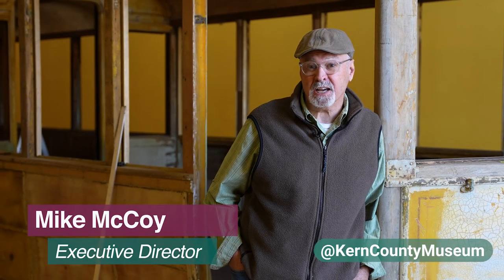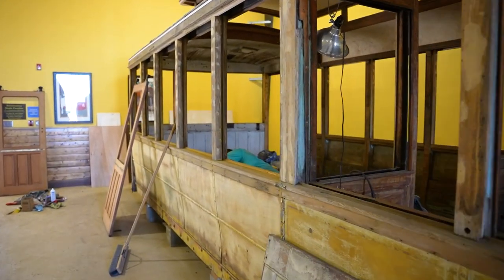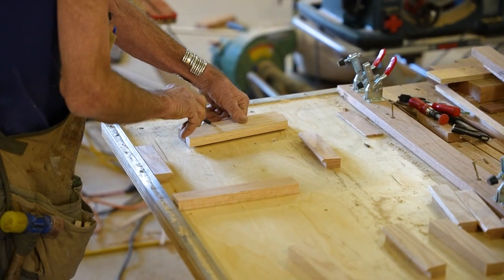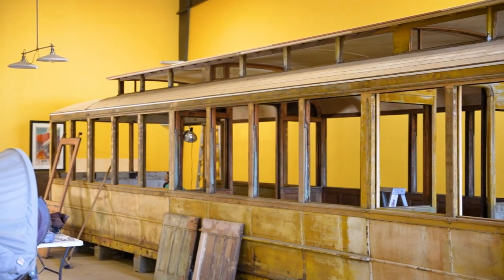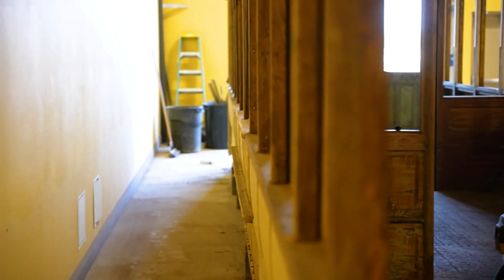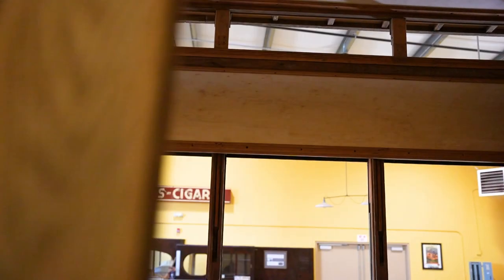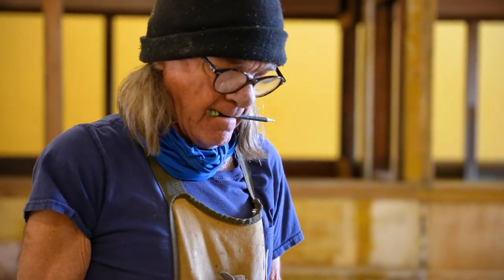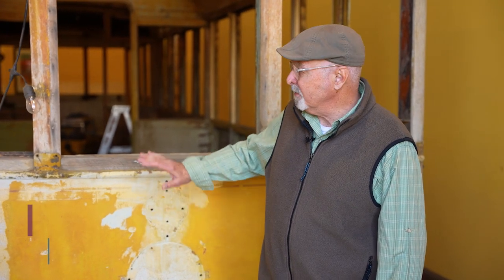Trolley Train - Kern County Museum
Our Trolley train reconstruction project is coming along great. We are excited to take you along every step of the way!